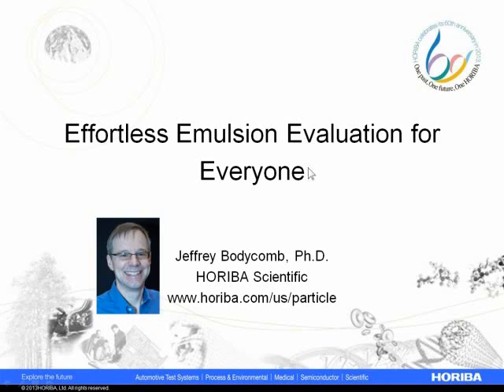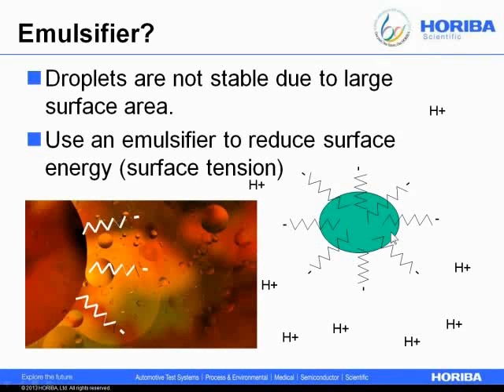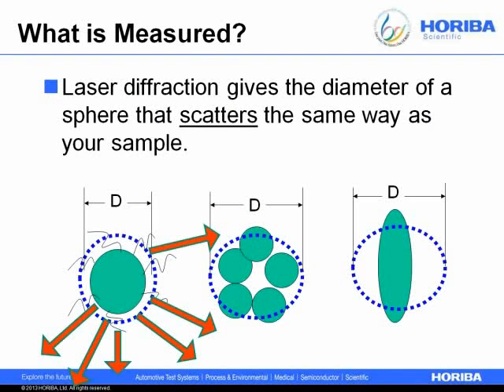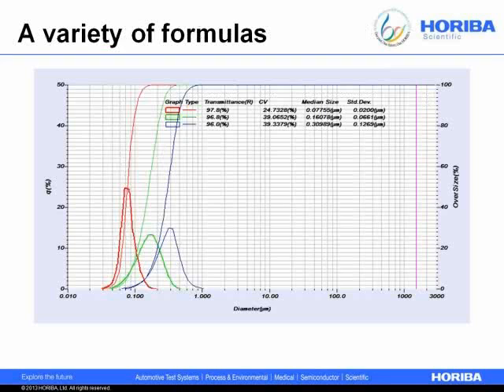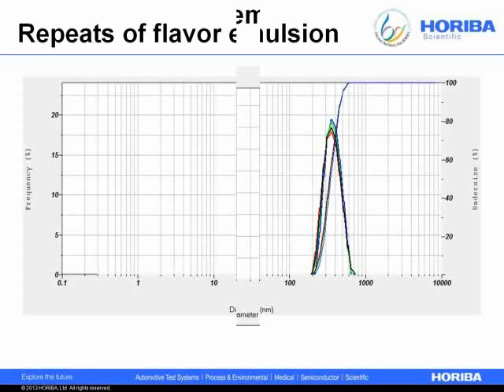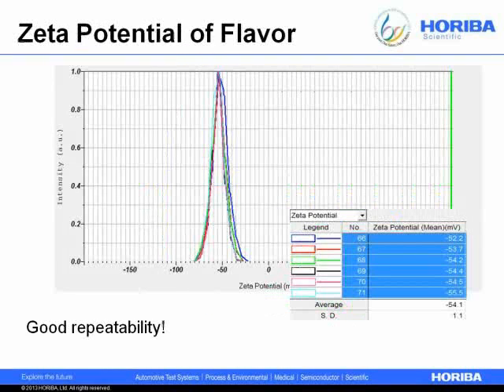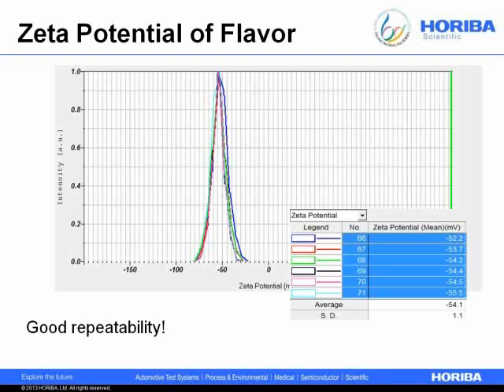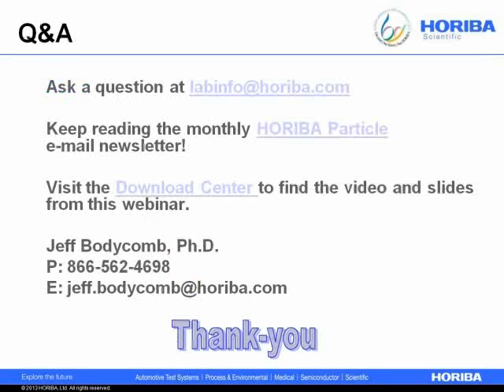Effortless Emulsion Evaluation for Everyone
Dr. Jeff Bodycomb from HORIBA Scientific presents information about measuring the size and zeta potential of emulsions.

Emulsion behavior is often determined by droplet size. Evaluation of droplet size by laser scattering is a time-tested method for checking product quality or performance. In addition, surface charge is often a factor in predicting emulsion stability. And that can be measured by scattering as well. Whether you are trying to create emulsions for food, pharmaceutical, or other purposes or trying to break emulsions for water treatment, this webinar is for you.

Jeff will cover the following topics in this webinar:

  * Track particle size of emulsions
  * Choose which measurement technology is best for your emulsion system
  * Use zeta potential to more effectively break emulsions